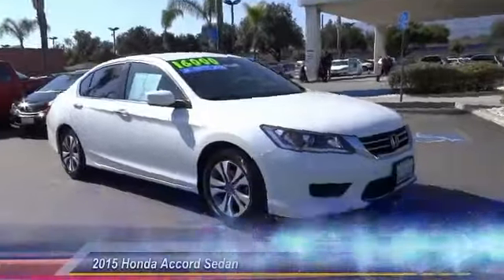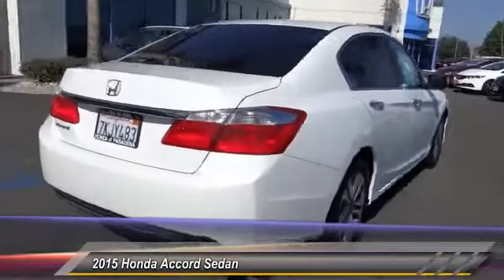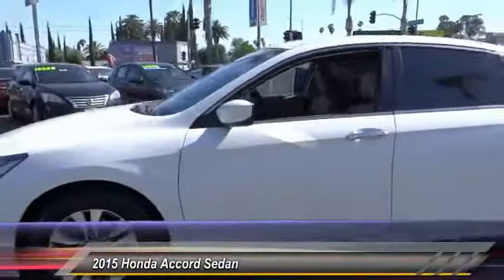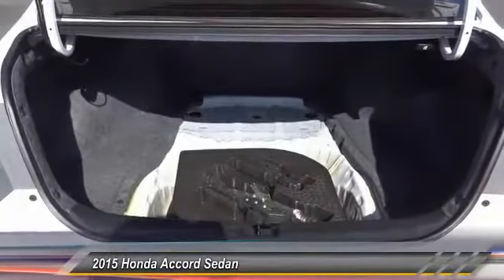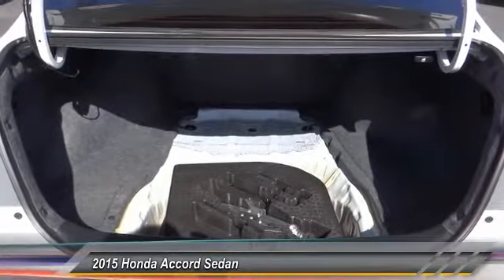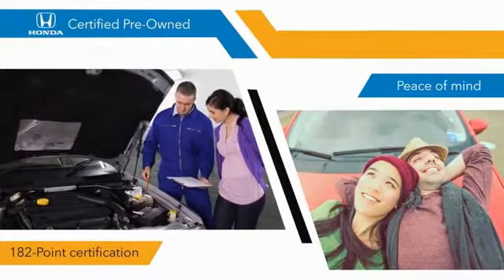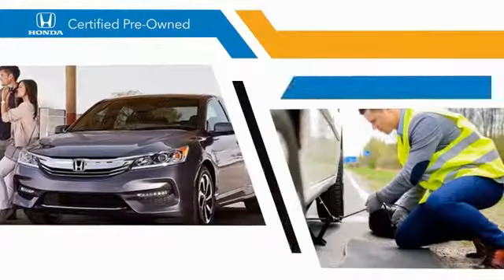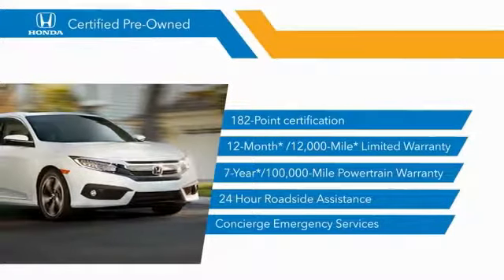2015 Honda Accord Sedan Pasadena Los Angeles Glendale Alhambra Cerritos Orange County 515089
2015 Honda Accord Sedan 4DR I4 CVT LX

HONDA OF PASADENA IS A NEW AND USED HONDA DEALERSHIP PROUDLY SERVICING LOS ANGELES, PASADENA, GLENDALE, ALHAMBRA, CERRITOS, & ALL NEARBY CITIES. THIS WHITE 2015 Honda ACCORD SEDAN IS EQUIPPED WITH A Engine: 2.4L 16-Valve DOHC i-VTEC I-4, TRANSMISSION, AND RECEIVES AN ESTIMATED 27 City/36 Hwy MPG. CONTACT HONDA OF PASADENA TO SCHEDULE A TEST DRIVE AND TAKE THIS 2015 Honda ACCORD SEDAN HOME TODAY, OR VISIT OUR SHOWROOM CONVENIENTLY LOCATED AT 1965 E. FOOTHILL BLVD, PASADENA, CA 91107. STOCK #: 515089 | 2015 Honda Accord Sedan 4dr I4 CVT LX SECURITY SYSTEM POWER WINDOWS CARFAX Certified 1-Owner 2015 Honda ACCORD SEDAN 4DR I4 CVT LX **Carfax Certified One Owner**, ** Carfax One Owner**, **Clean Carfax**, **Low miles For this Year**, **OnePrevious Onwer**, Honda Certified. 36/27 Highway/City MPG** CARFAX One-Owner. Certified. Honda Certified Used Cars Details: * Limited Warranty: 12 Month/12,000 Mile (whichever comes first) after new car warranty expires or from certified purchase date * Roadside Assistance * 182 Point Inspection * Warranty Deductible: $0 * Powertrain Limited Warranty: 84 Month/100,000 Mile (whichever comes first) from original in-service date * Vehicle History * Transferable Warranty To see more quality vehicles like this one right here just Awards: * 2015 IIHS Top Safety Pick * 2015 KBB.com Best Buy Awards * 2015 KBB.com 10 Best Sedans Under $25,000 * 2015 KBB.com 15 Best Family Cars * 2015 KBB.com Brand Image Awards 2016 Kelley Blue Book Brand Image Awards are based on the Brand Watch(tm) study from Kelley Blue Book Market Intelligence. Award calculated among non-luxury shoppers. Kelley Blue Book is a registered trademark of Kelley Blue Book Co., Inc. Stock #: 515089 | VIN: 1HGCR2F37FA142415 | 2015 Honda Accord Sedan 4dr I4 CVT LX SECURITY SYSTEM POWER WINDOWS Honda of Pasadena AT HONDA OF PASADENA, OUR GOAL IS TO SELL THE BEST VEHICLES AT THE LOWEST PRICES AND TREAT OUR CUSTOMERS WITH RESPECT. AS A CALIFORNIA HONDA DEALER, WE BELIEVE WHEN YOU CHOOSE HONDA OF PASADENA YOU ARE MAKING THE RIGHT CHOICE.